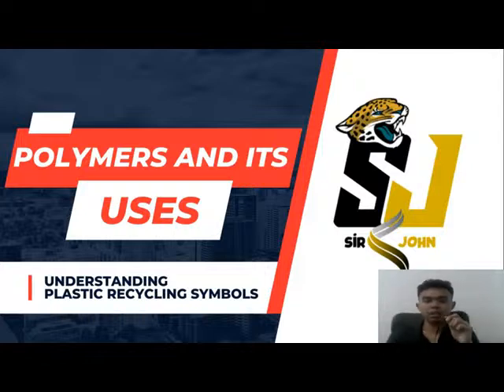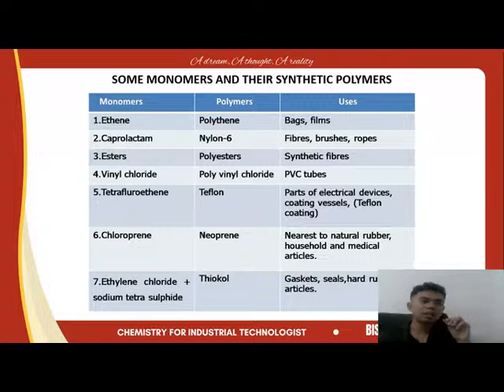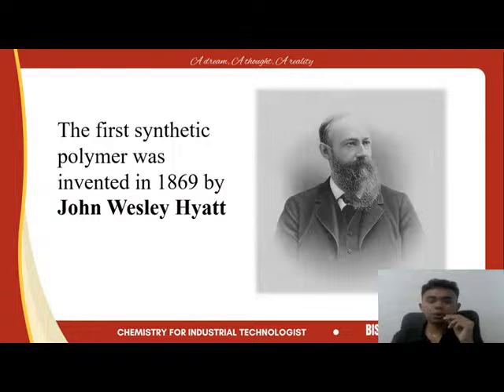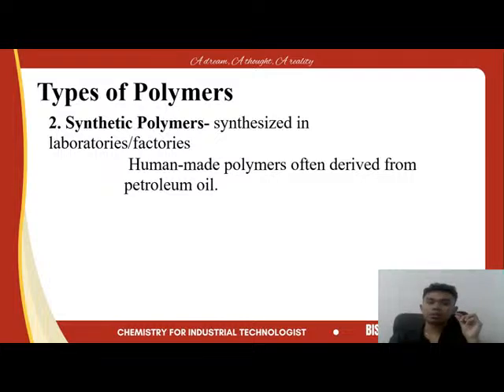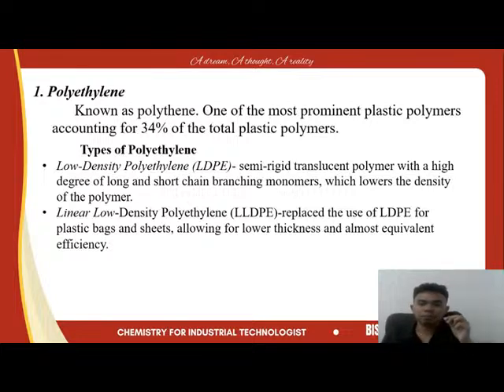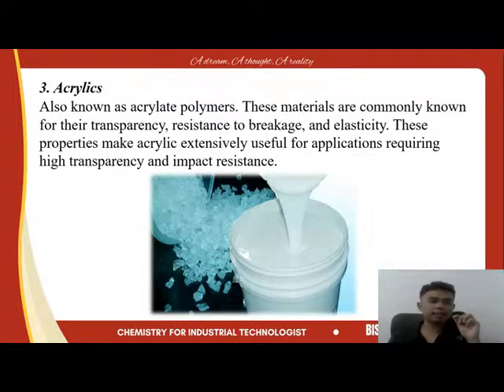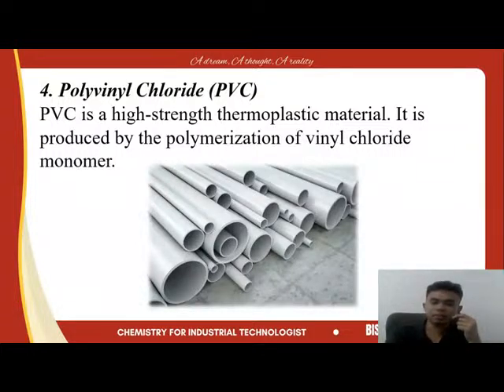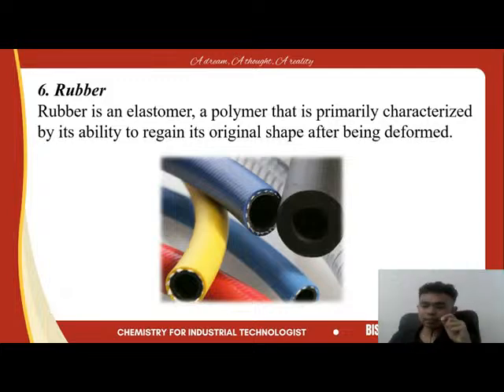UNDERSTANDING POLYMERS AND ITS USES (PART 1)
Polymers are everywhere around us, from the clothes we wear to the technology we use daily! In this video, we'll dive into the fascinating world of polymers—what they are, how they’re made, and why they’re so essential in our lives.

Discover the incredible versatility of polymers in various fields like packaging, medicine, construction, and even space exploration! We'll also explore the difference between natural and synthetic polymers and discuss their environmental impact.